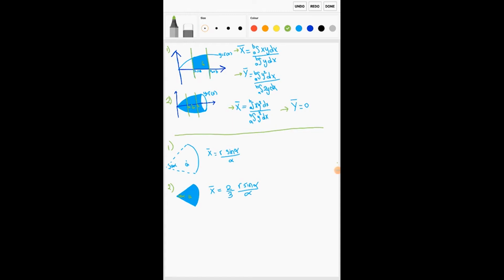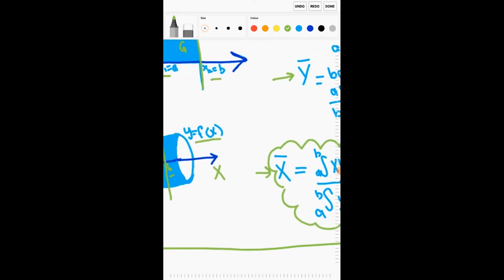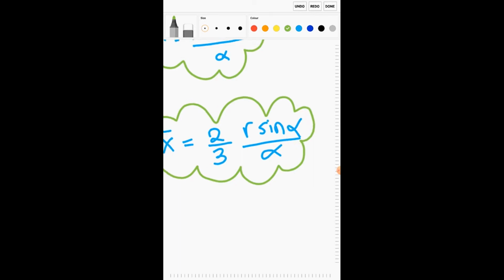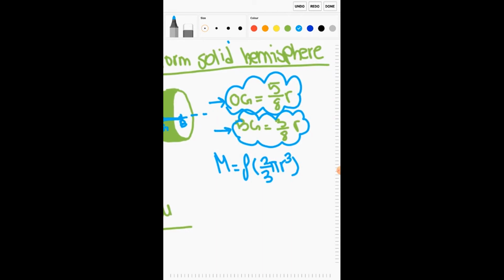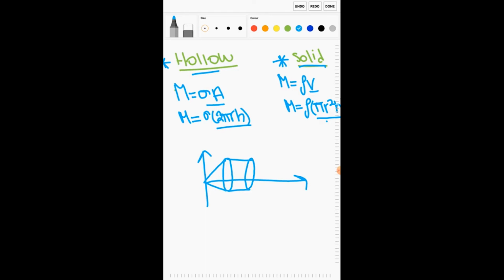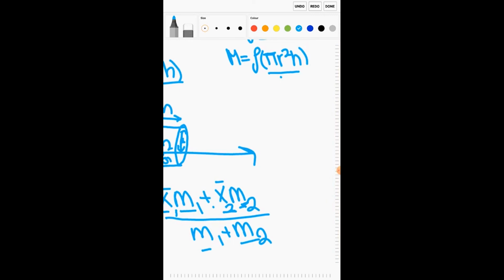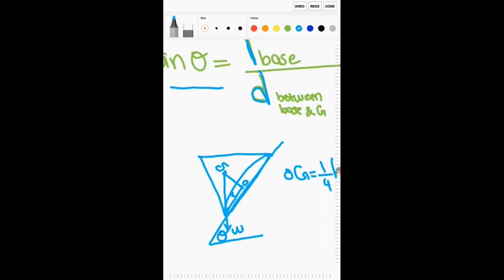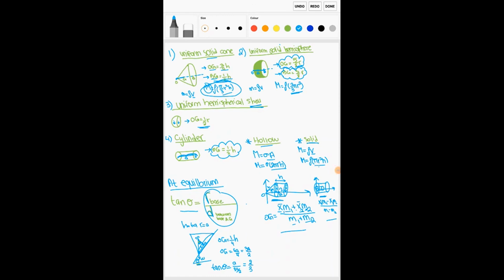Mechanics parts 3 and 3 5